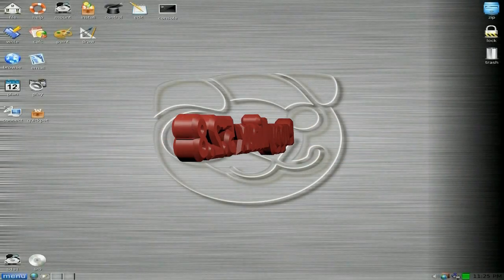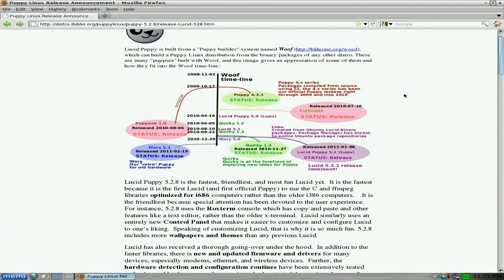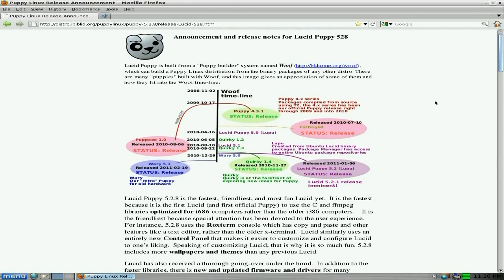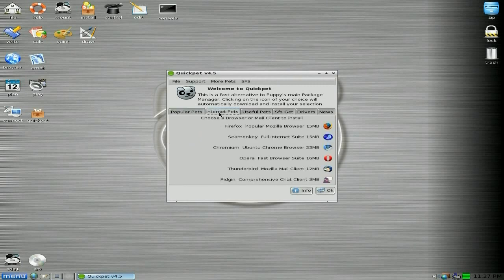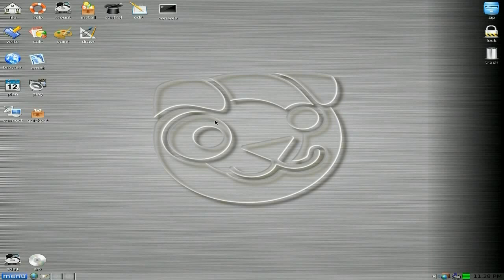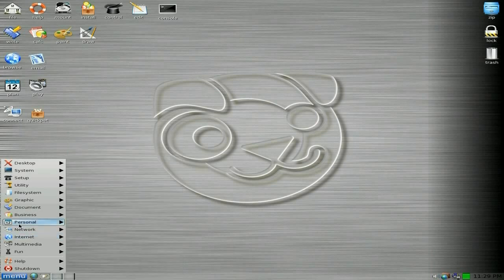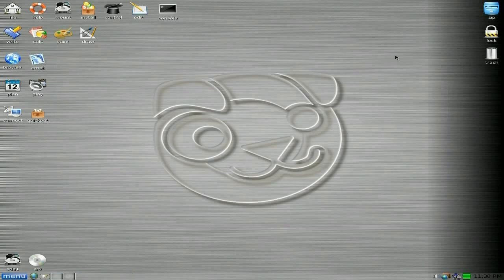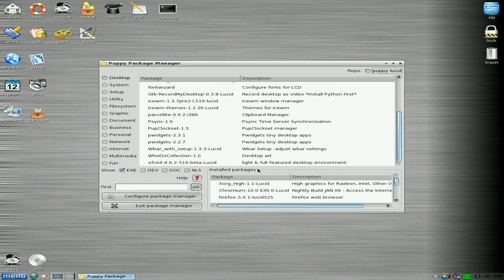Puppy Linux 5.2.8.......It's Not Rufff It's Woof..!!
Hey all, well this is the latest release of puppy five series, and this one is 528, now this is more of an upgrade than a brand new one,but it will be supported for quite a while i am told, the main difference here is that it is more optimized for  the i686 series of processors rather than i 386 which is more wary territory now really, but the small d/l is still great so go on give it a go as it can do most of the stuff that the big boys can do..